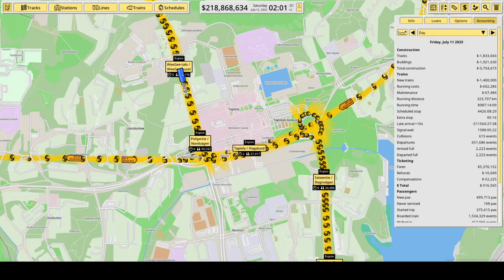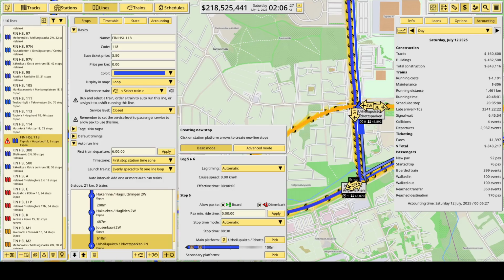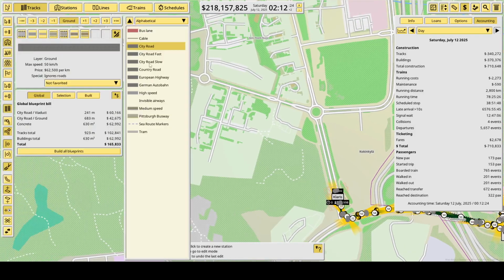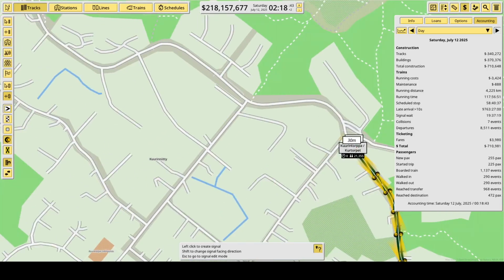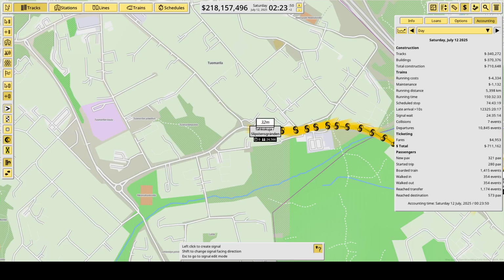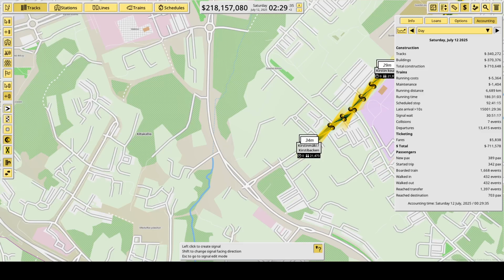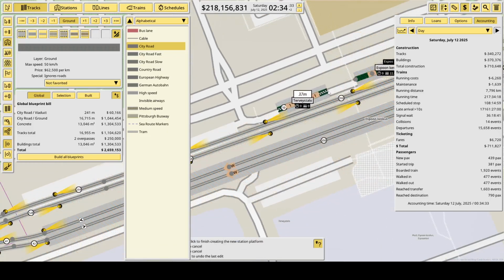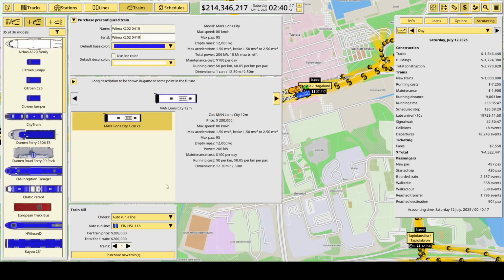NIMBY Rails - Creating HSL Line 118